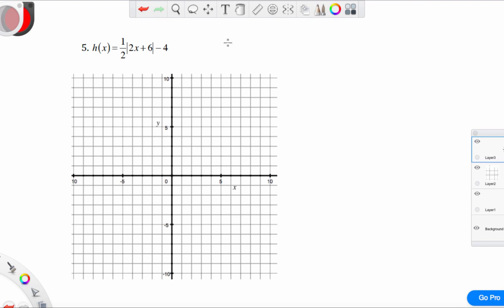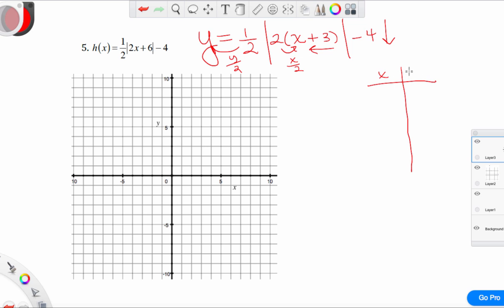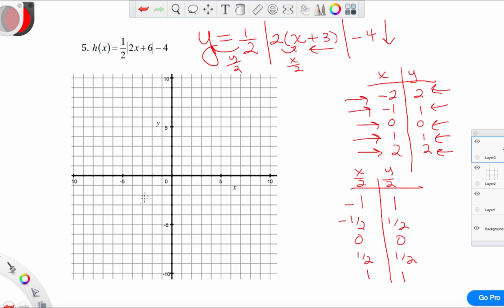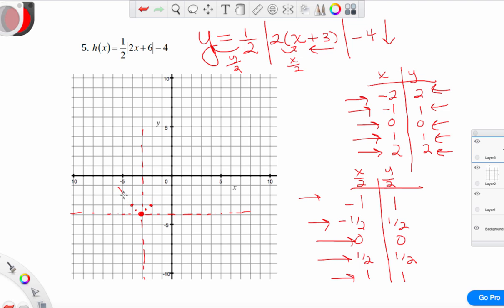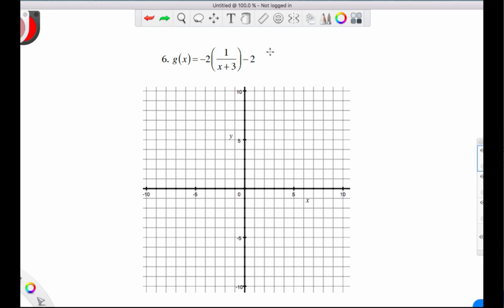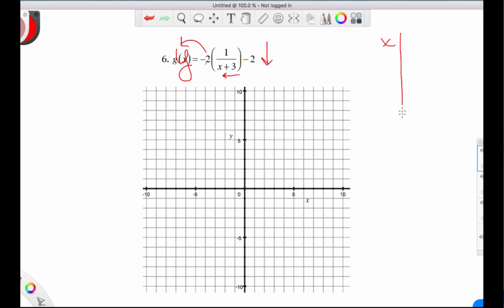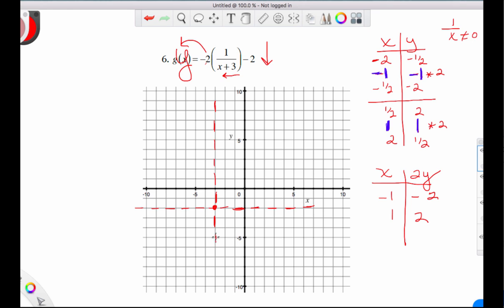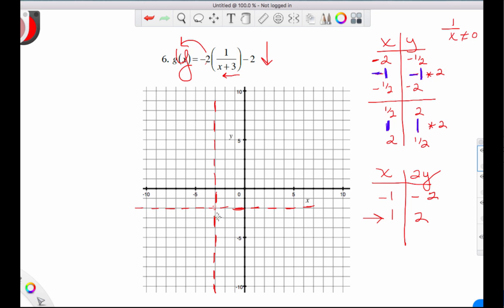2 4 Supp {5 6}